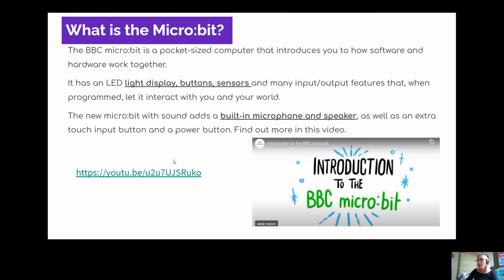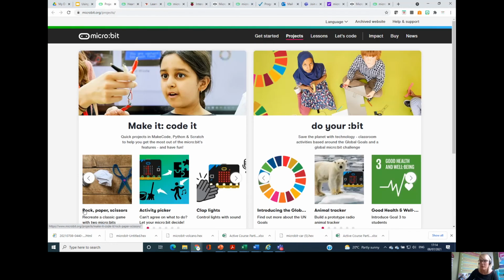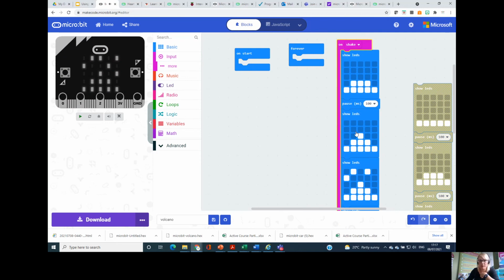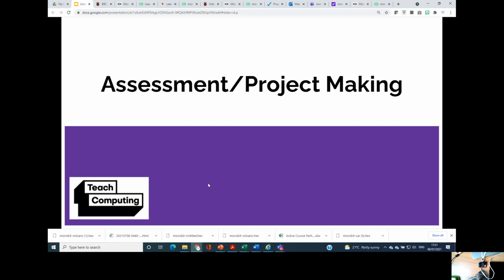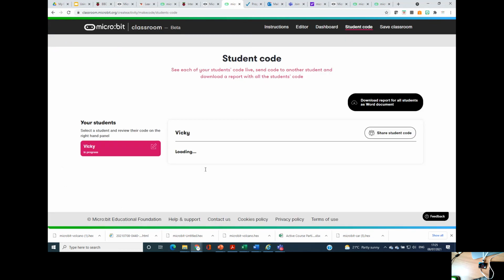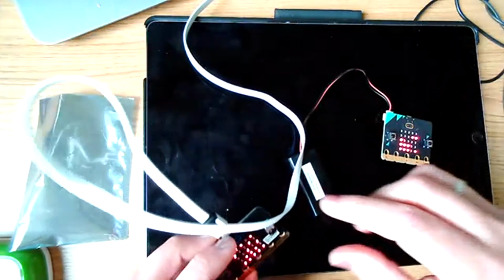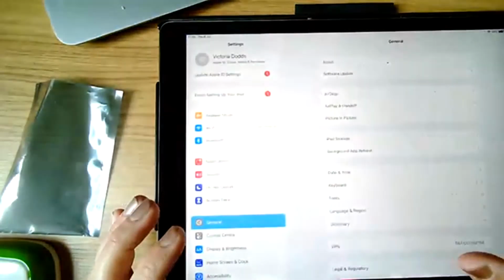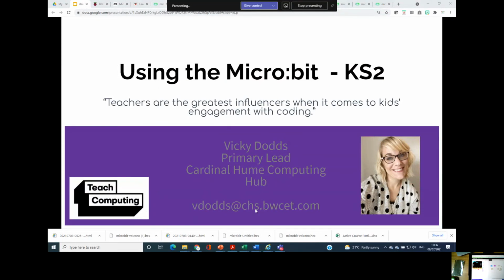Physical Computing Micro bit KS2 3 20210708 170936 Meeting Recording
Getting to know your Microbit. Find out where to find the resources, how to get support and how to begin assessing the children using Microbit Classroom.